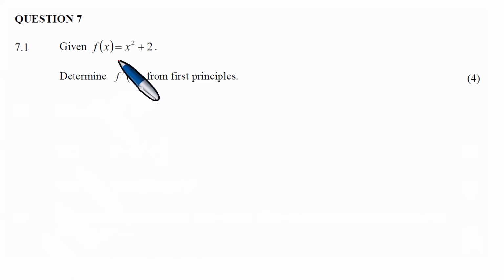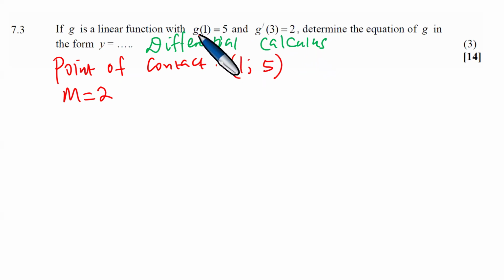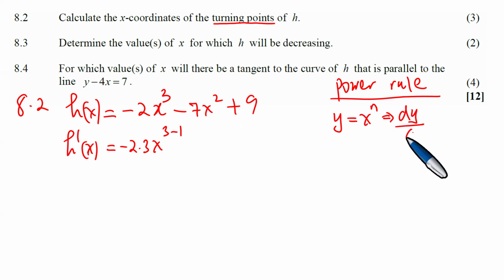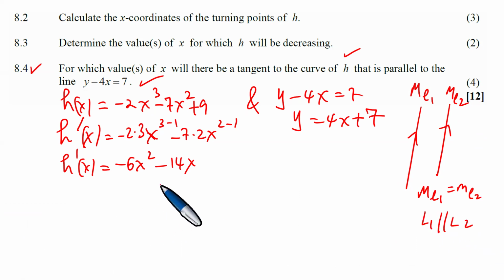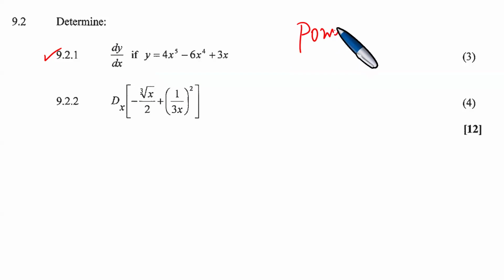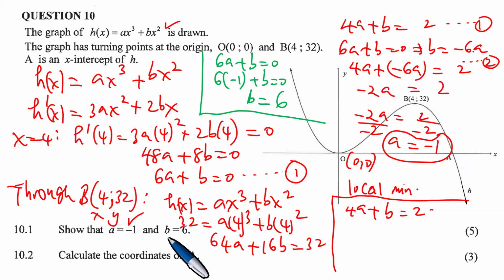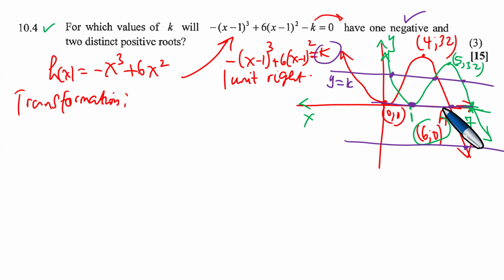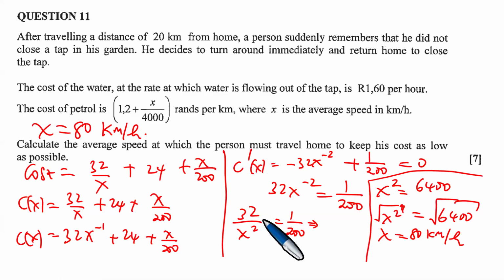CALCULUS. Mensuration. Inflection points,Derivatives. First Principles. OPTIMIZATION. Cubic Function